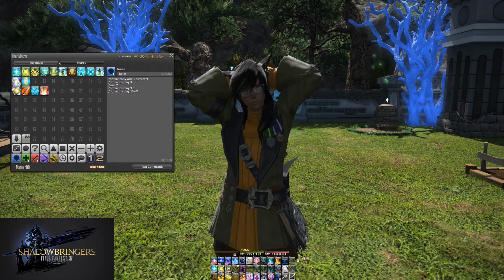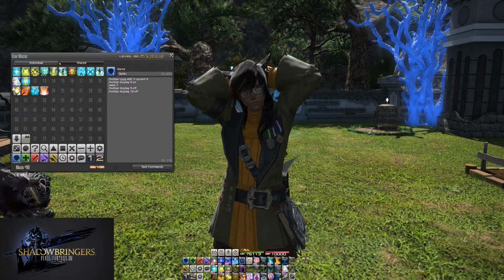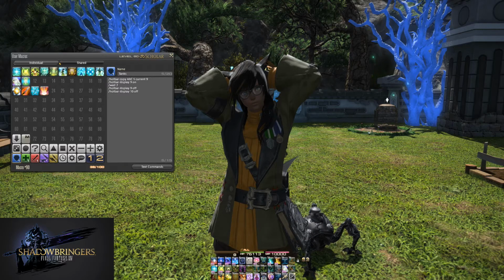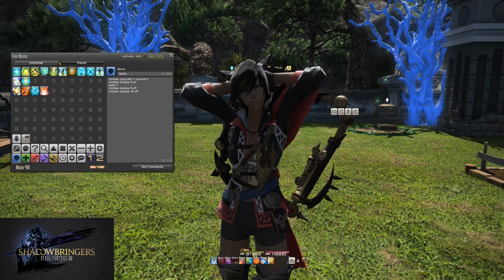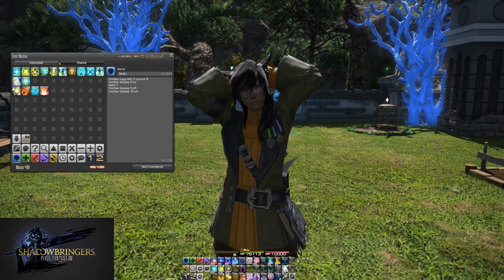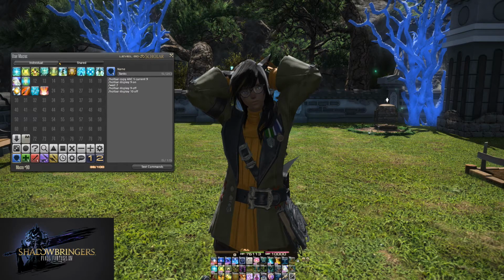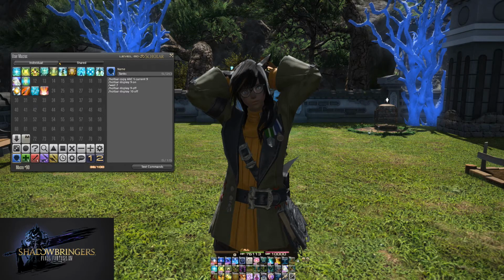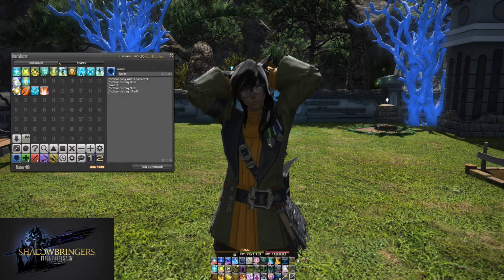#2 FFXIV Macro Bar Hud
Getting tired of your HUD being completely cluttered? I know i have. Arty takes a moment in time to explain some of the things that you can do with macros in Final Fantasy XIV!